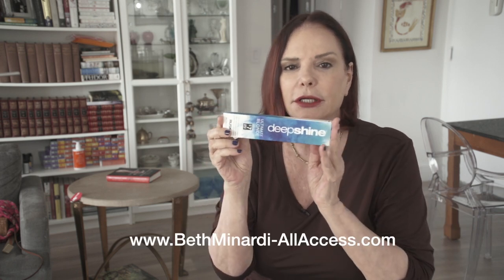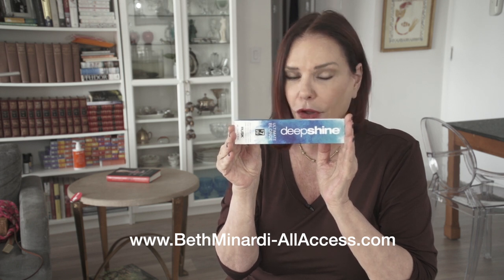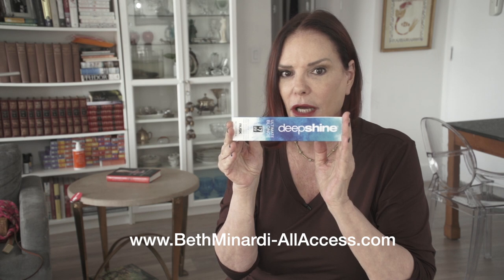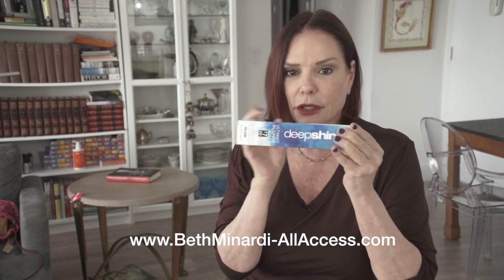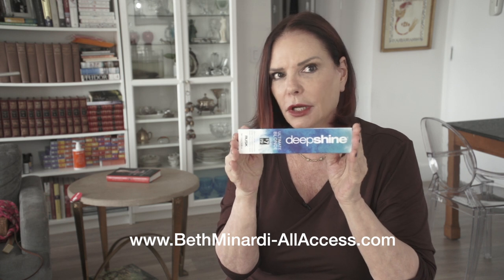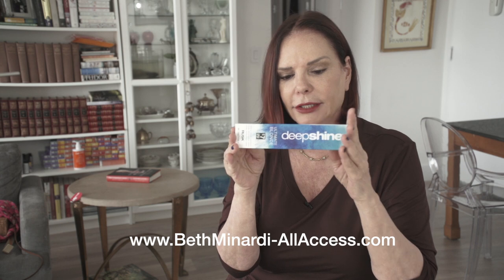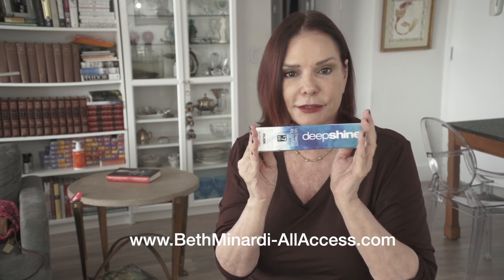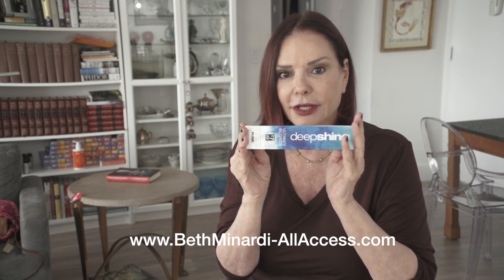Beth Minardi reviews Best Deep Shine Hair Product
Beth Minardi reviews Best Deep Shine Hair Product  "Beth Minardi, an industry icon, gives advice and shares her experience and passion for the Art of Hair coloring."